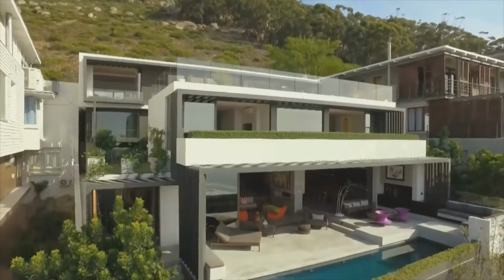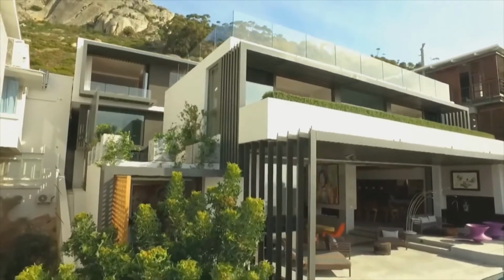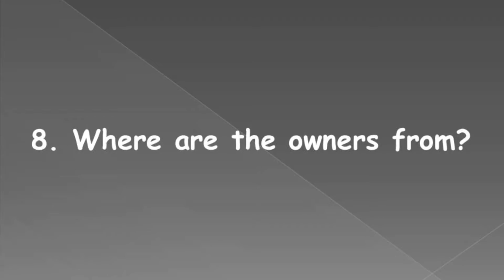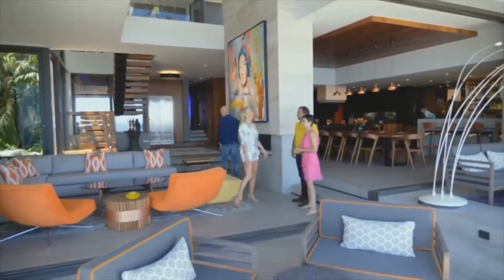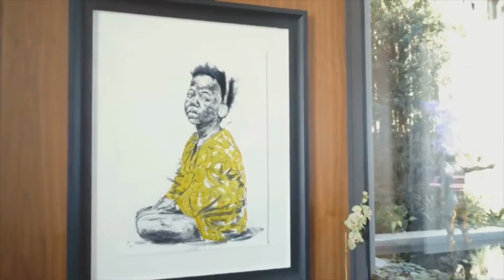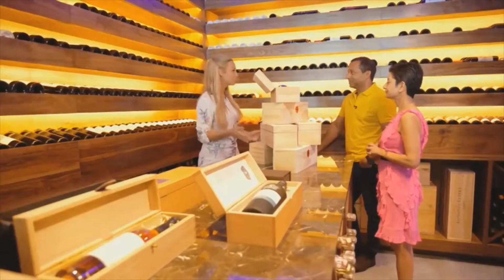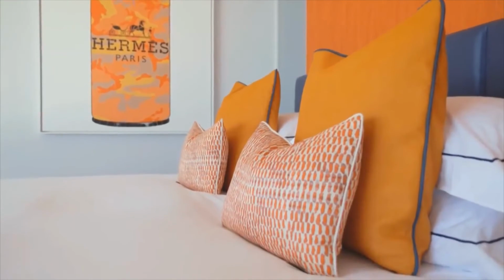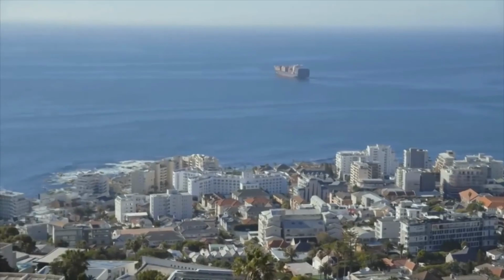A LUXURY HOME LISTENING COMPREHENSION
ESL listening comprehension - watch this video about a house on the African continent and answer the questions.